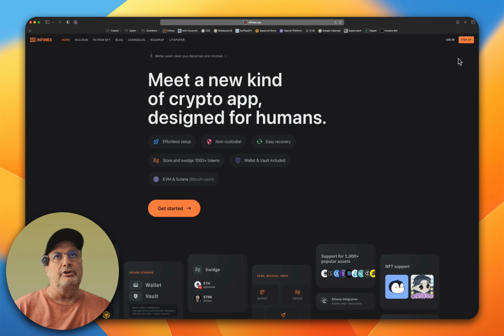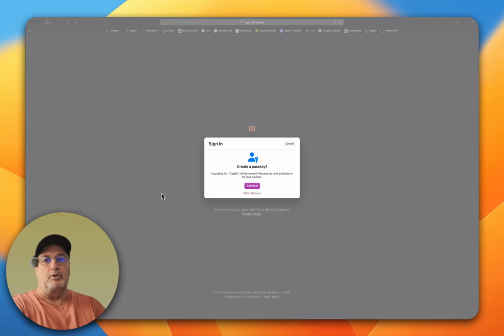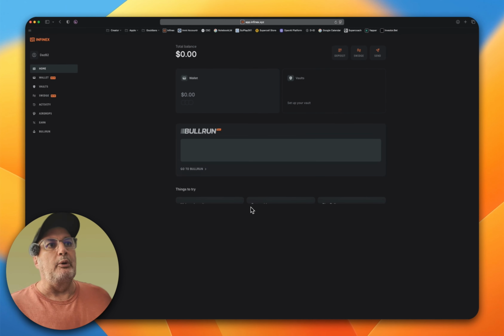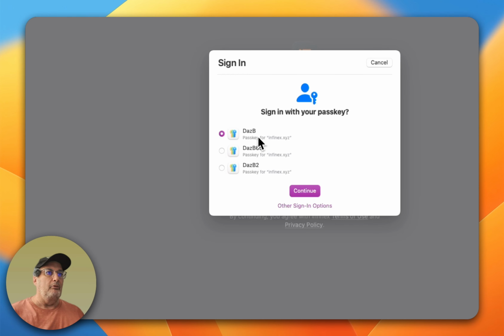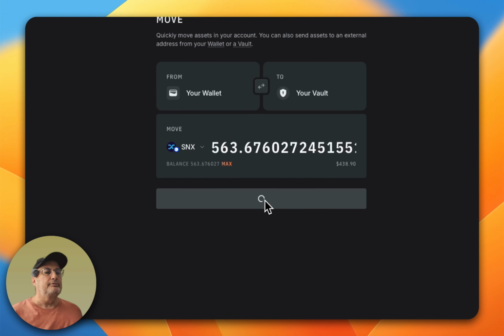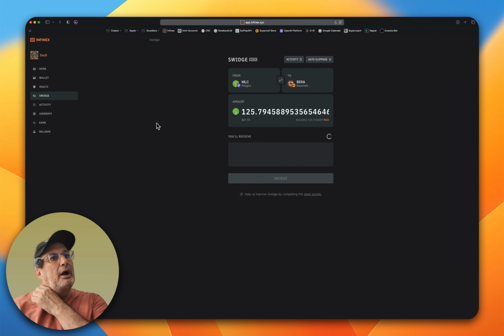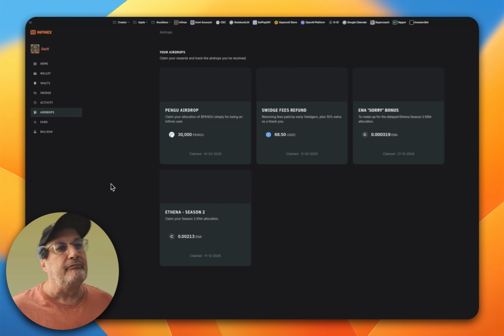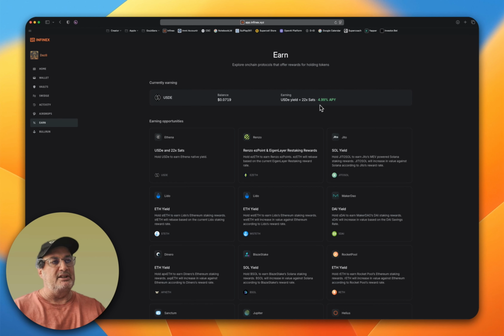INFINEX - CRYPTO DESIGNED FOR HUMANS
This video is part of our dive into Infinex, as part of our education and tips on the Infinex Platfrom

Infinex.xyz